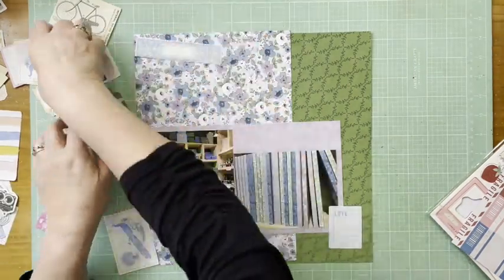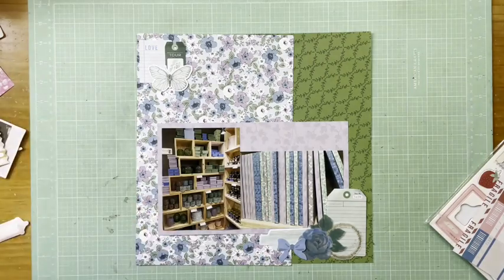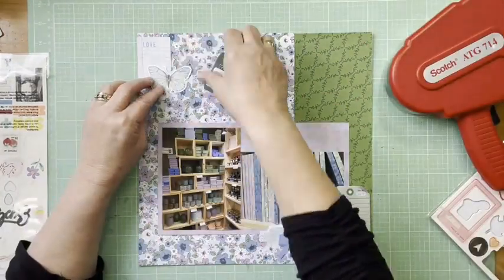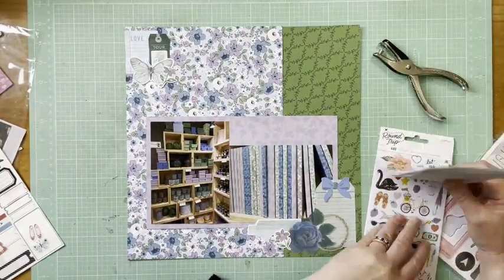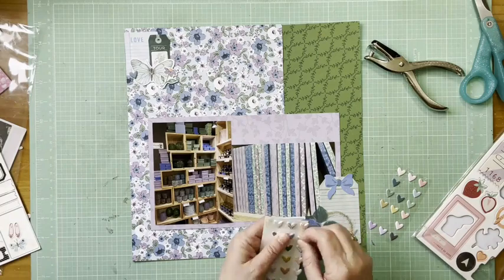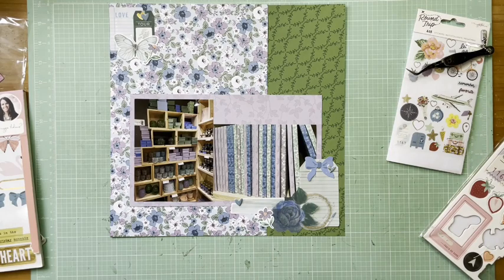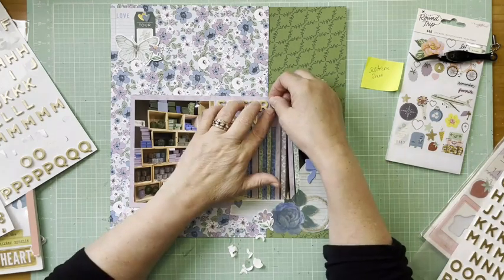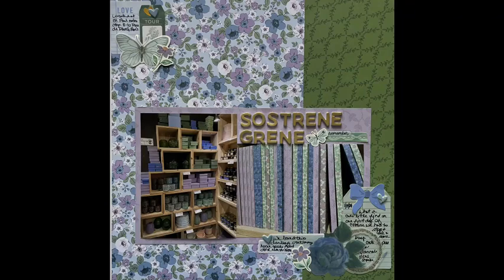Scrapbook Process #915 Sostrene Grene